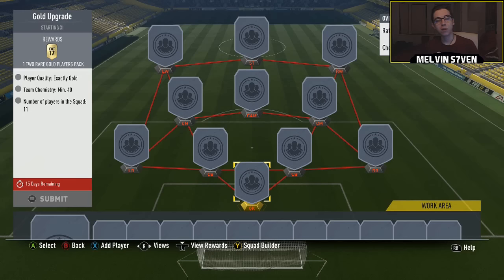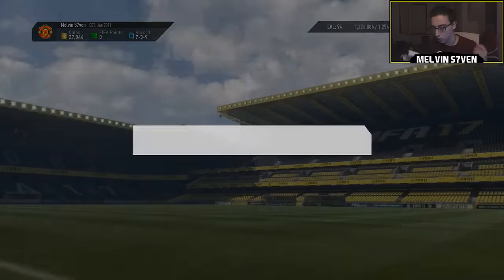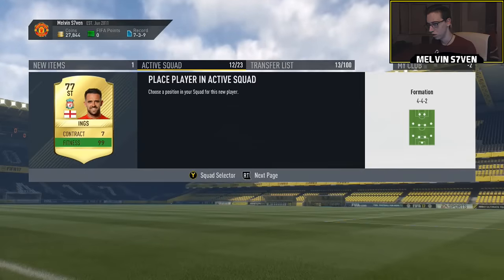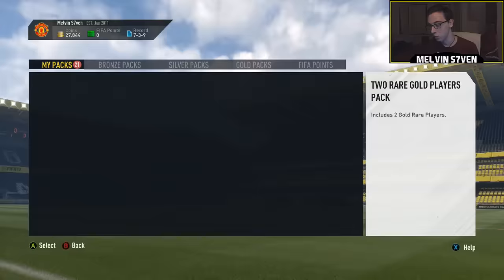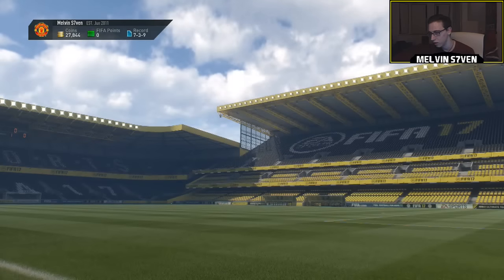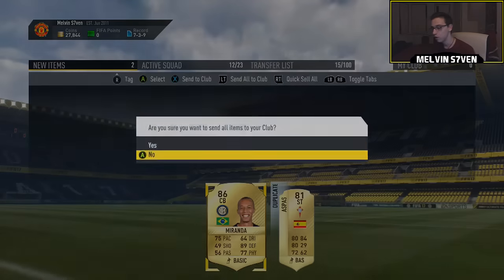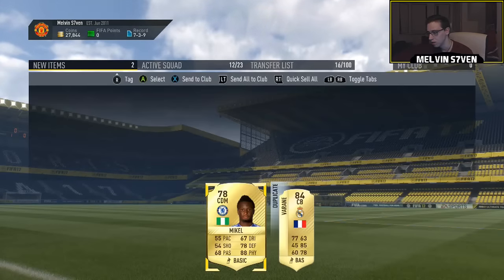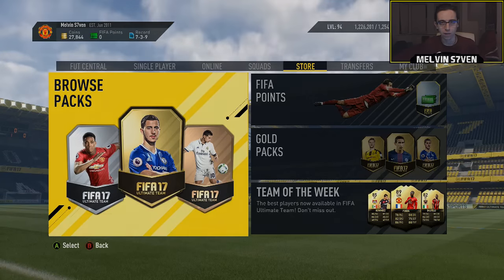Fifa 17 Ultimate Team | 30 x 2 RARE Player Pack Opening